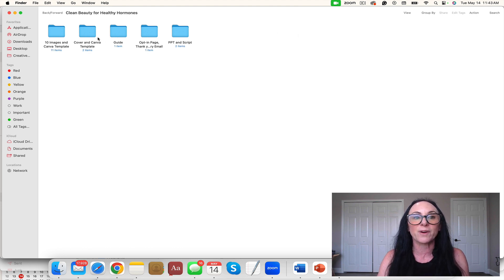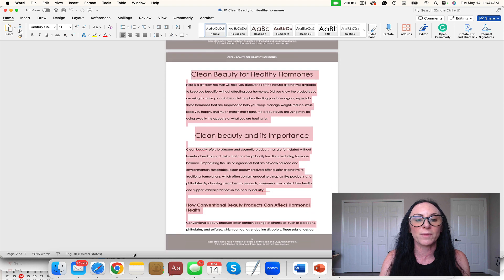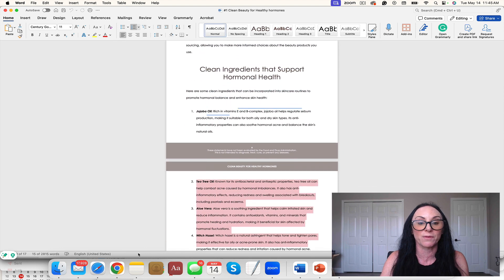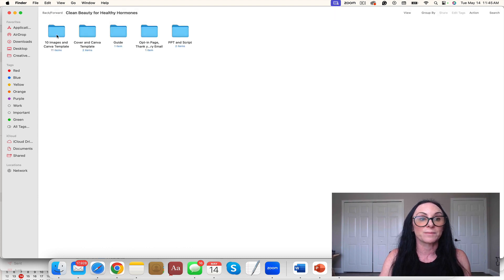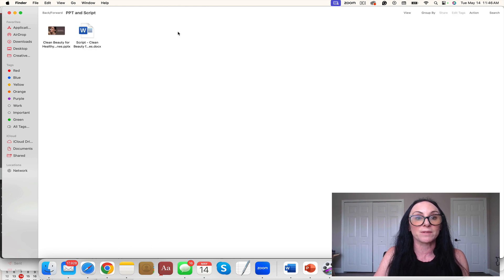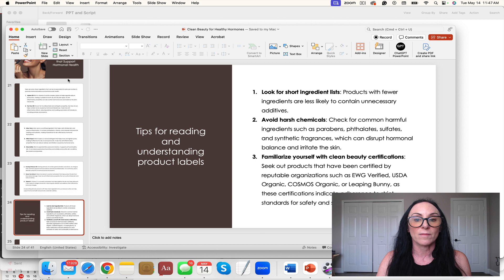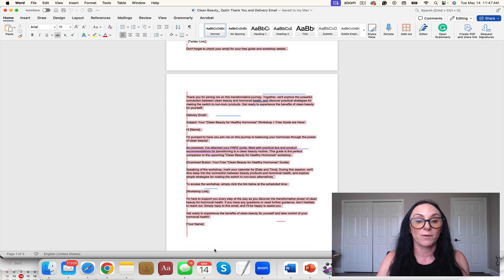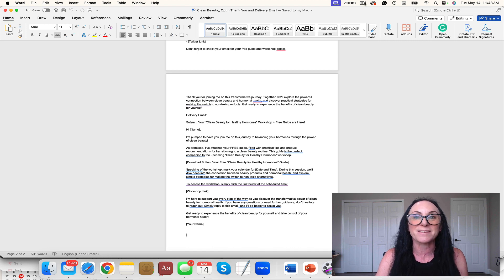Done for you Opt in freebie and wokshop: Clean Beauty for Healthy Hormones for health coaches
Hey health coaches! Do you want to educate your audience on the important connection between clean beauty and hormonal health? Our Done For You list-building bundle, "Clean Beauty for Healthy Hormones," is just what you need!
This bundle features:

An informative freebie that highlights the impact of clean beauty on hormonal balance
A comprehensive workshop that dives deep into the topic and provides practical tips for making the switch to clean beauty
Professionally designed materials to help you grow your email list and establish yourself as an authority in the clean beauty niche

Grow your email list and empower your audience to make informed choices about their beauty routines with this valuable freebie and workshop combo. Download "Clean Beauty for Healthy Hormones" now and take your coaching business to new heights!